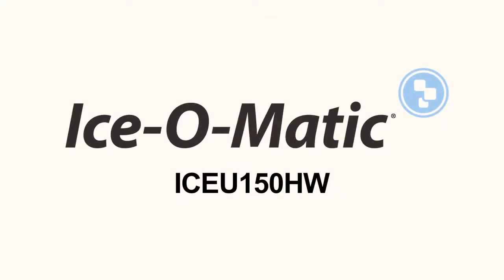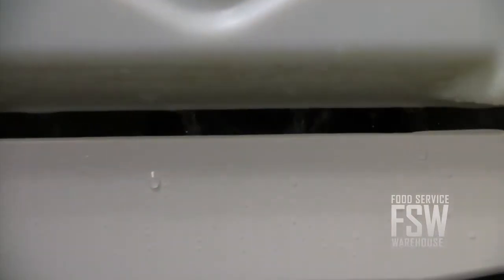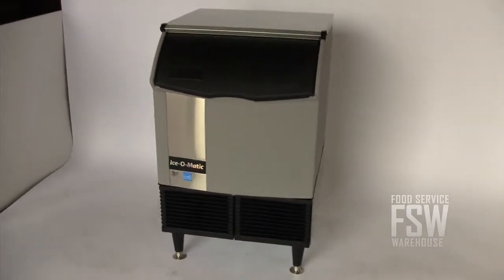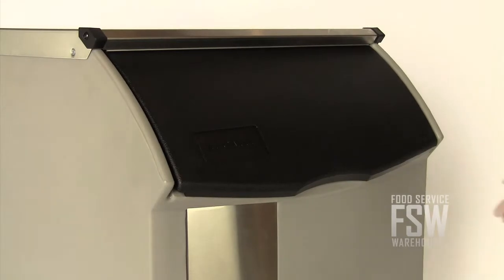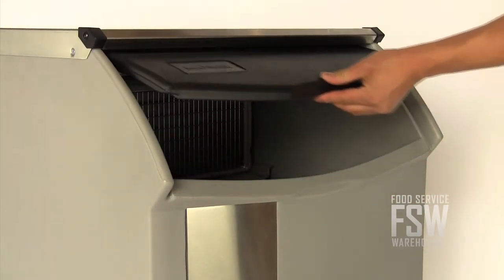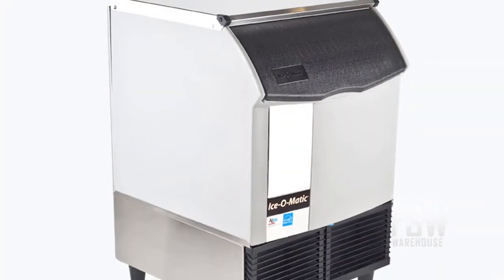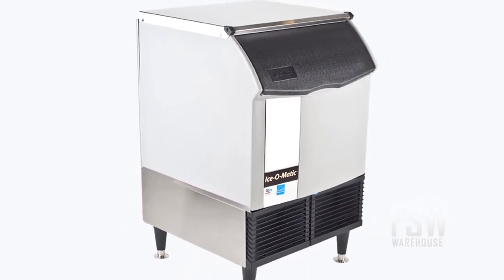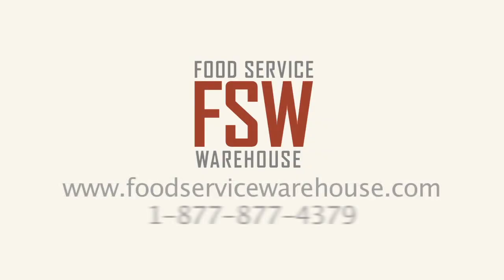Ice-O-Matic (ICEU150HW) 175 Lb Self-Contained Half Cube Ice Machine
The Ice-O-Matic ICEU150HW is a self-contained water-cooled ice machine that makes about 175 pounds of half-size ice cubes a day, with the ability to store 73 pounds at once. This machine, known as a self-contained unit, is ideal for small bars and restaurants with about 30 seats or fewer, but limited space in the kitchen. With a water-cooled condenser, the machine will consume quite a lot of water. However, these machines are often required in restaurants located in hot environments where an air-cooled machine wouldn't cut it.

The ICEU150HW is made with some awesome space-saving features. This undercounter unit has a width of only 24 inches, making it easy to slide between cabinets or against a wall. The front air discharge design means that air flows in and out the front side—no side or rear ventilation whatsoever. So, go ahead and push it up against a wall—it will still function perfectly, and maximize your space at the same time.

The ICEU150HW is designed with a few exclusive features, including Harvest Assist, making sure ice production is reliable and storage capacity is maximized. Also, the Pure Ice feature includes built-in antimicrobial protection against bacteria and fungus anywhere on the ice maker.

Scooping out that pure, tasty ice is easy, too. The ice bin door slides up and into the ice bin, effectively hiding within the machine to make reaching into the bin even easier.

Check out the Ice-O-Matic ICEU150HW for a reliable, easy-to-use machine for your small business.